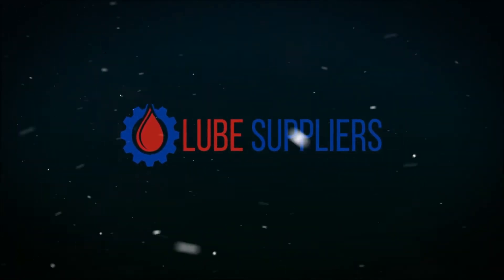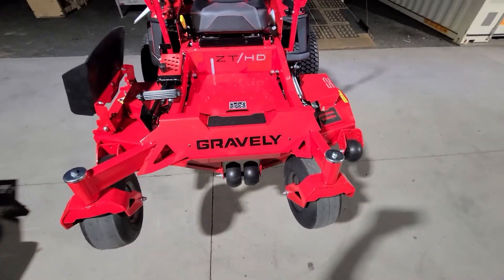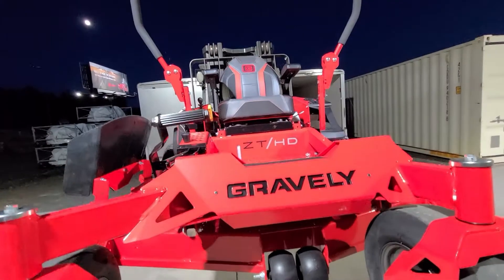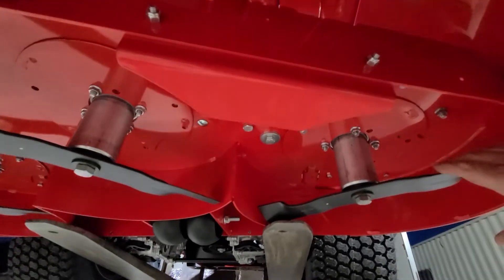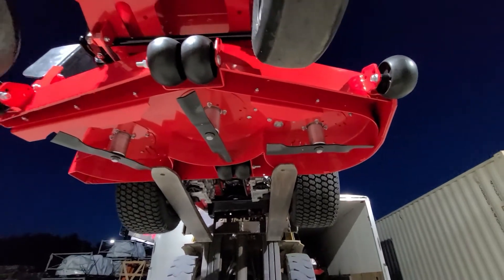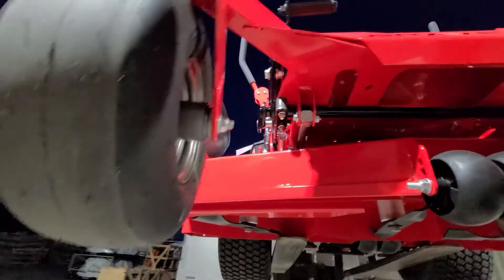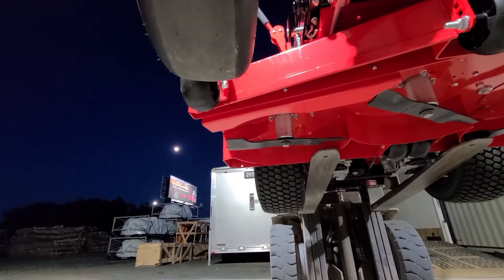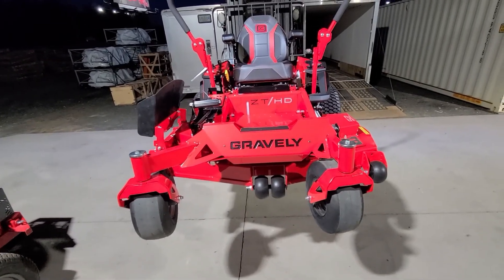Why are the Front Wheels Offset on my Zero Turn Mower?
Ever notice the front caster wheels aren't equal distance from each side of your mower? This video explains why!